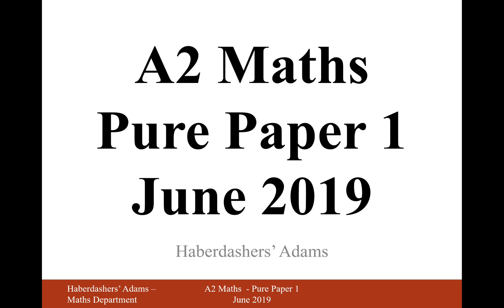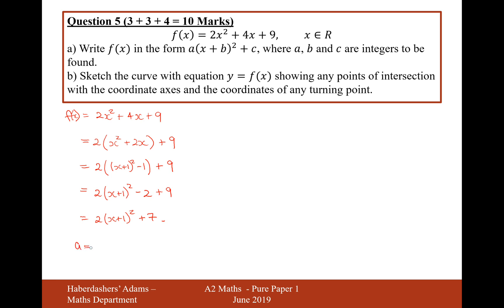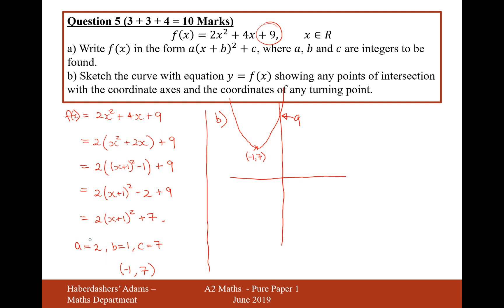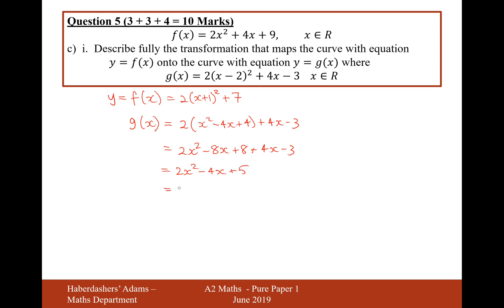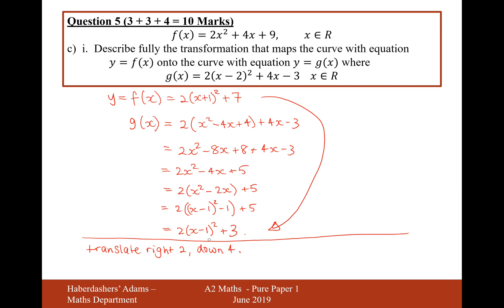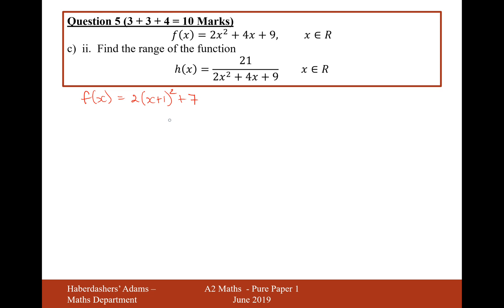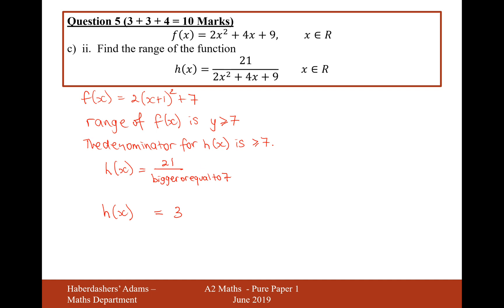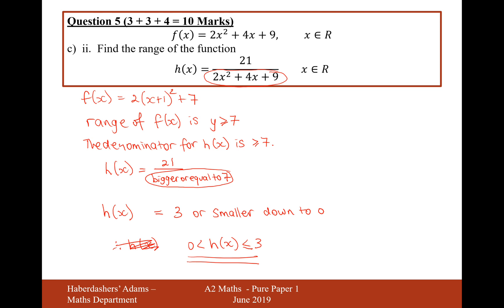A2 Maths - June 2019 - Paper 1 - Q5